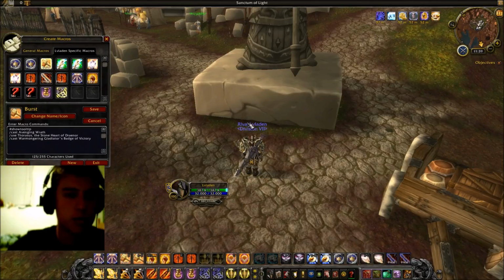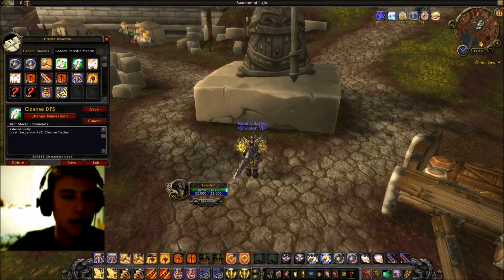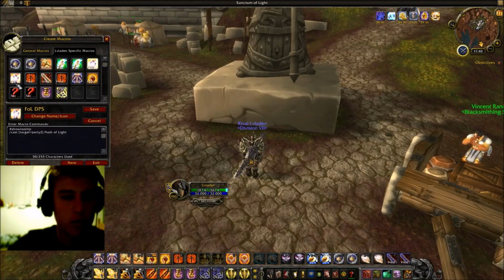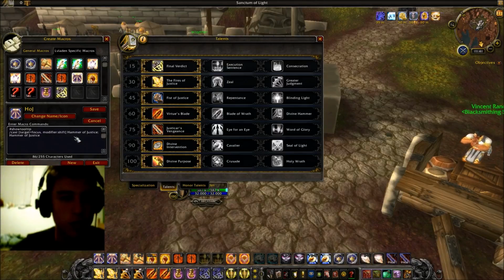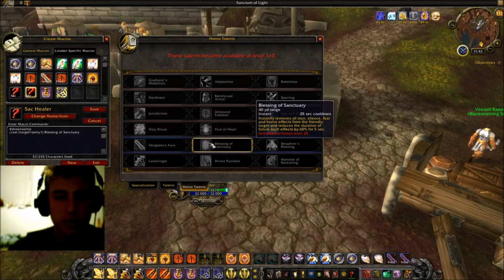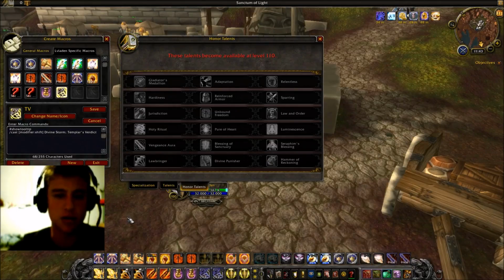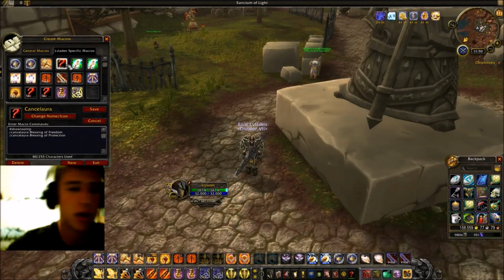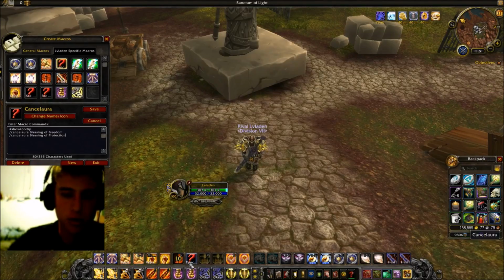Legion 7.0.3 Ret Paladin PvP Macro Guide - All necessary macros + a few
Retribution Paladin PvP Macro Guide Legion 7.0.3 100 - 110 lvl

Hey guys, hope you enjoy this Ret Paladin PvP Macro guide! + Pixel cam ;))

Macros:

/cast [target=party1] Blessing of Protection

/cast [target=party1] Cleanse Toxins

/cast [target=party1] Flash of Light

/cast [target=party1] Blessing of Freedom

/cast [target=party1] Blessing of Sanctuary

/cast Avenging Wrath
/use Thorasus, the Stone Heart of Draenor
/cast Warmongering Gladiator's Badge of Victory

/cast [modifier:shift] Divine Storm; Templar's Verdict

/cast [target=focus, modifier:shift] Hammer of Justice; Hammer of Justice

/cast [target=focus, modifier:shift] Rebuke; Rebuke

/cast [target=focus, modifier:shift] Hand of Hindrance; Hand of Hindrance

/cancelaura Blessing of Freedom
/cancelaura Blessing of Protection
/canelaura Shield of Vengeance

(Shield of Veng is optional in this macro, use at your own risk!)